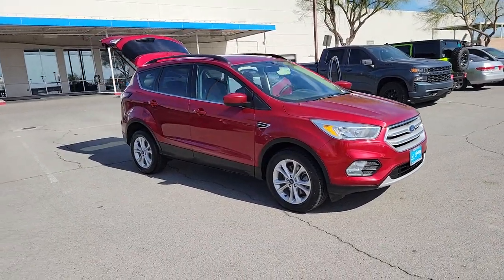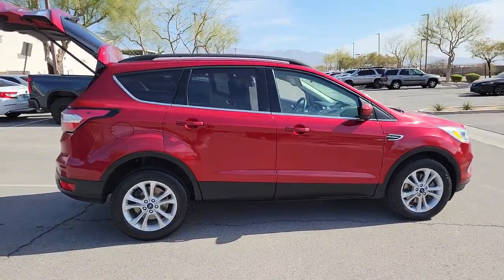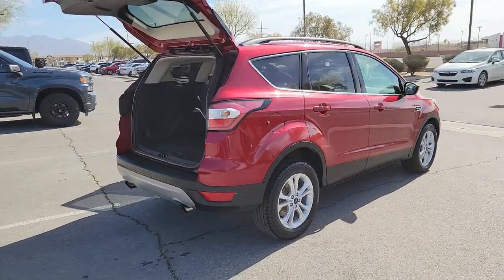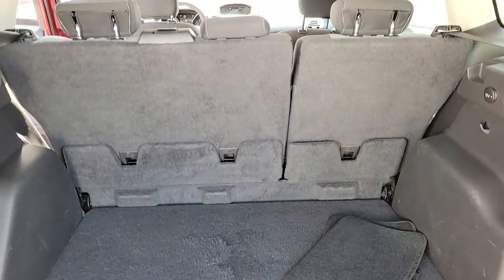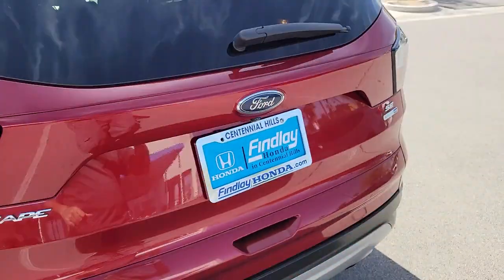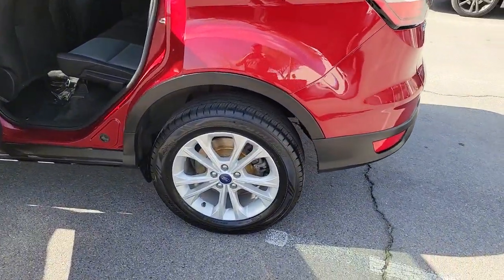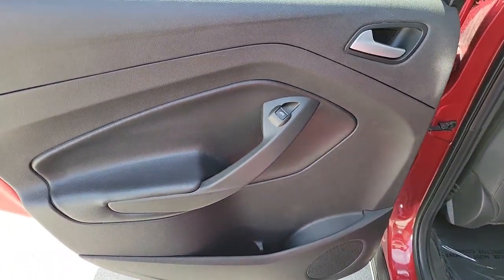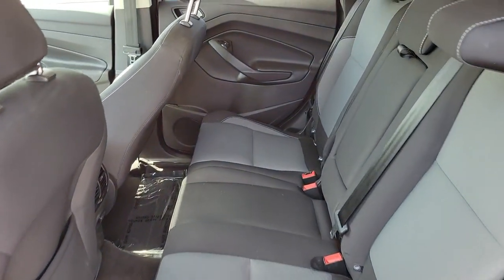2018 Ford Escape Las Vegas, NV Henderson, NV, North Las Vegas, NV, St George, UT, Mesquite, NV P0163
Used 2018 Ford Escape SE Available in Las Vegas, Nevada at Findlay Honda Northwest. Servicing the Henderson, NV, North Las Vegas, NV, St George, UT, Mesquite, NV area.

Welcome to Findlay Honda of Centennial Hills. We recognize that it's New to You! All of our vehicles are hand picked and inspected. This vehicle includes the following options:brbrBACK UP CAMERA, USB, BLUETOOTH, ALL NEW CABIN AND A/C FILTERS, NEW WIPERS, FRESH OIL CHANGE.brbrRed 2018 Ford Escape SE 4WD 2.0L 4-Cylinder DGI Turbocharged DOHC 6-Speed Automaticbrbrbr20/27 City/Highway MPG Recent Arrival!brbrbrAwards:br  * 2018 KBB.com Brand Image Awards   * 2018 KBB.com 10 Most Awarded BrandsbrCall us today to schedule your VIP Test Drive!